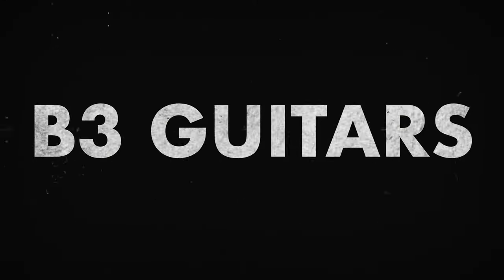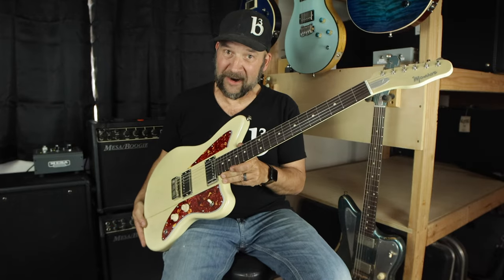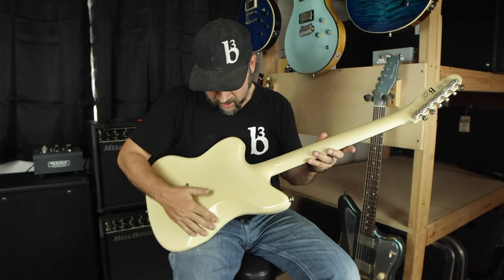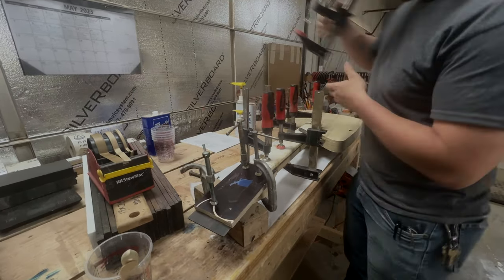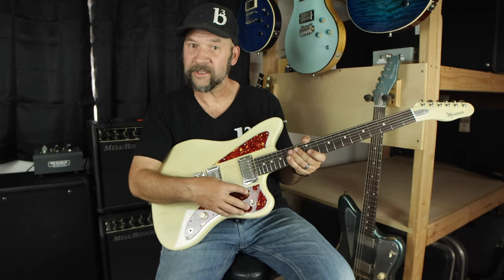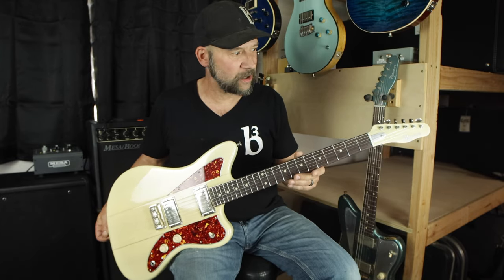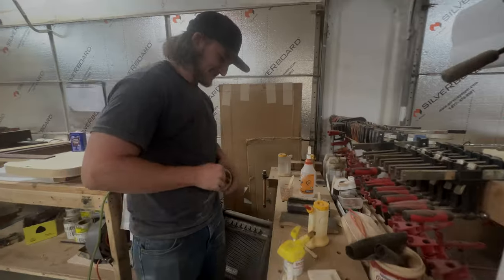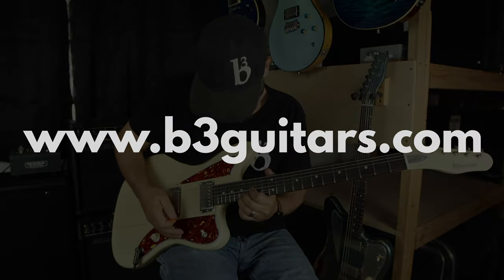b3 Monroe Official Release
The Monroe capturing the scent of a magical era in music, culture, and fashion embracing the 50's and 60's. When guitars were extremely cool and all the rage ushering in a giant wave of lifestyle with robust shapes and flair in excess.

Neck through the body design, built upon the b3 Phoenix format as a melting pot of options from bridge hardware to electronic options. Very limited availability.

Other features include:
* Stainless steel fretwire
*Dual carbon fiber reinforced neck for the ultimate in stability
*Dual action truss-rod
*Variety of options